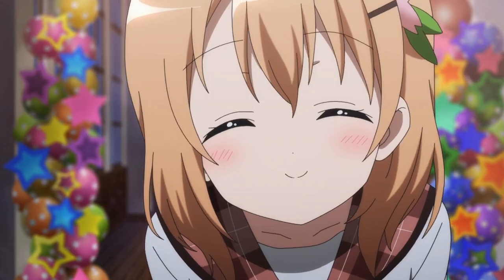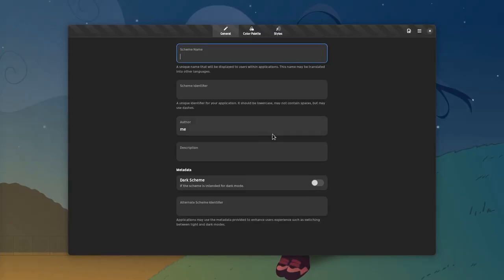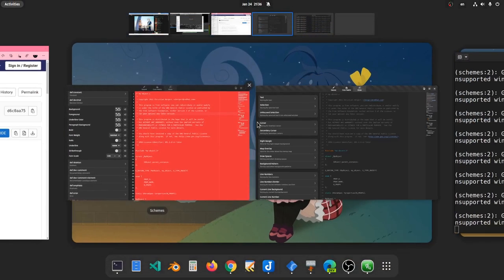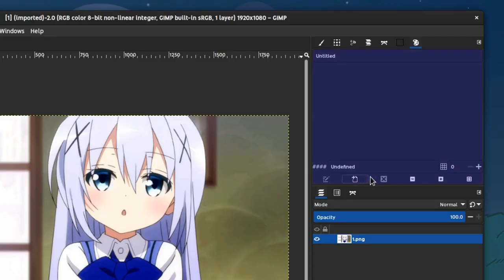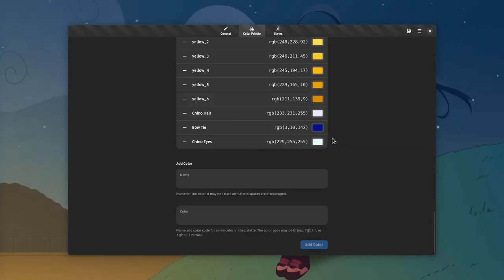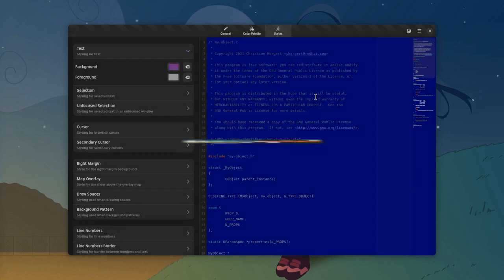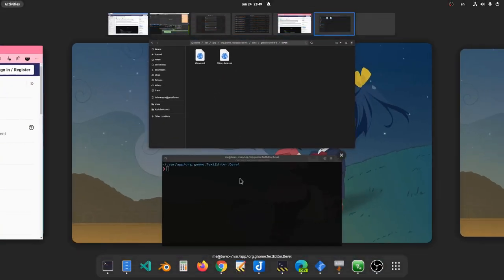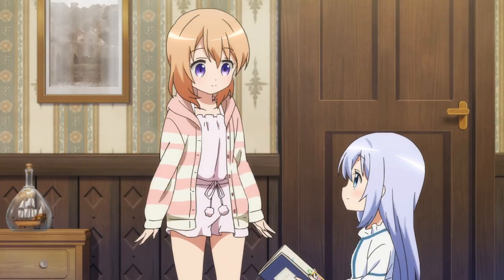Creating new themes from Schemes for Text, GNOME 42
a new app in town :) Schemes is an app for creating or editing themes for GTKSourceView-5

BG Music
Blue Bird (low-fi remix)